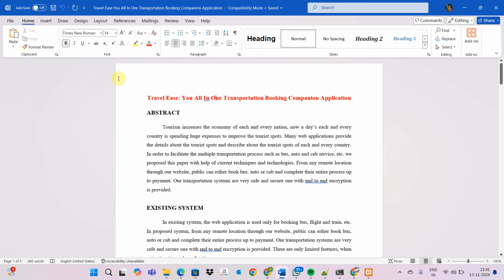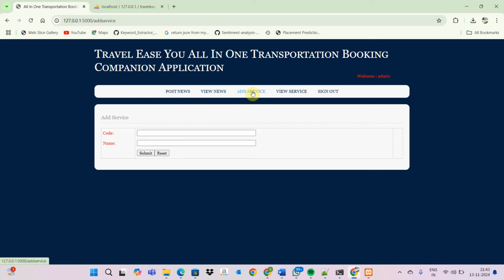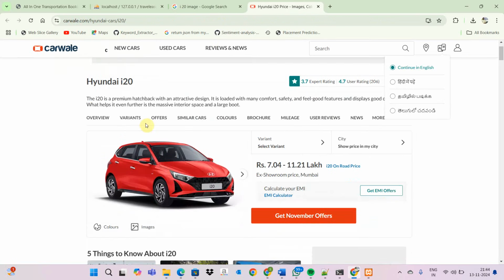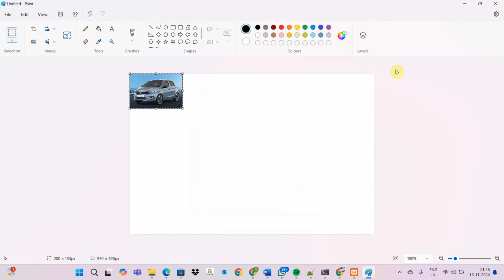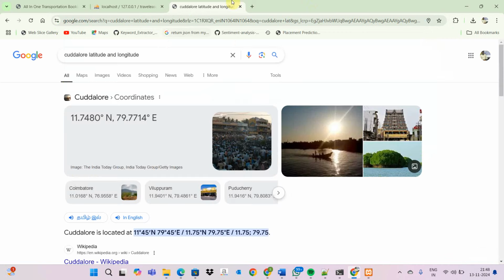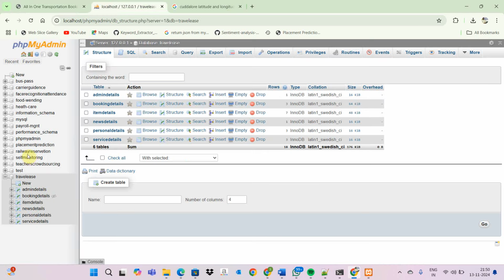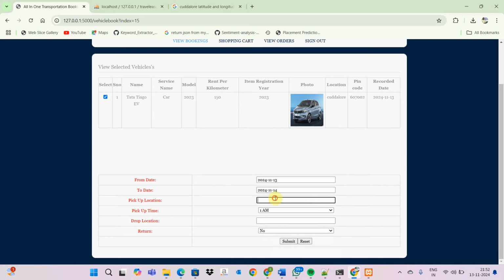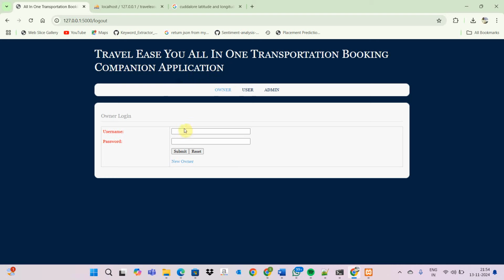Travel Ease You All In One Transportation Booking Companion Application